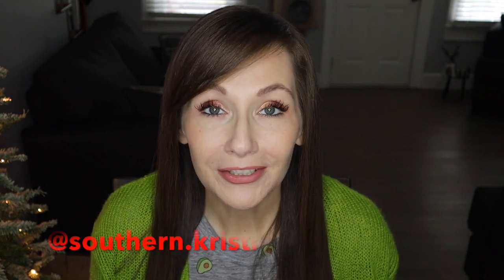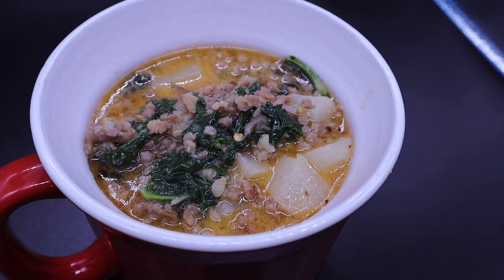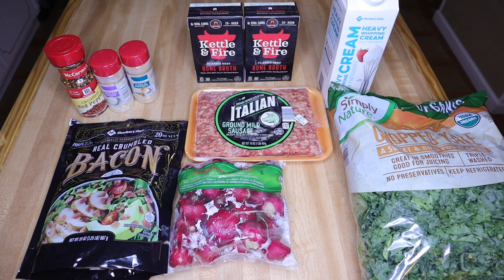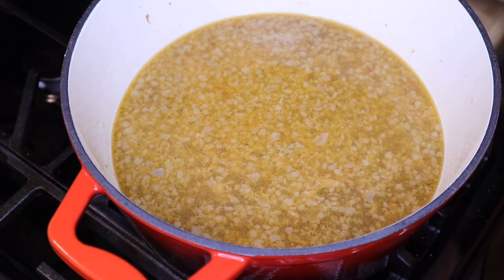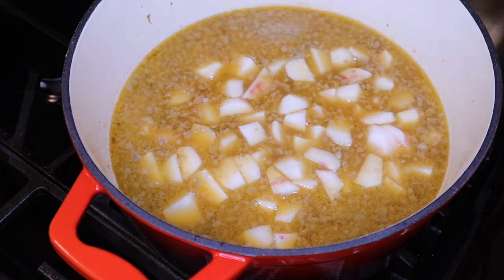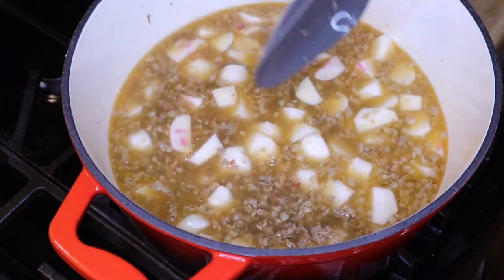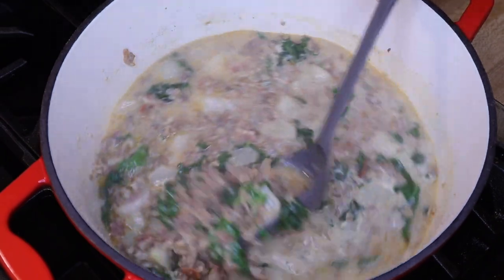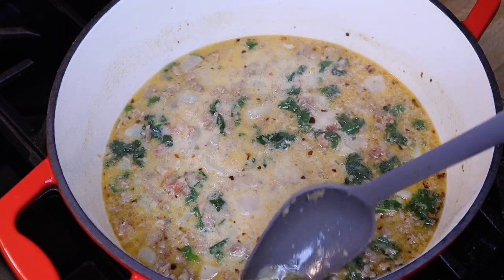Keto Zuppa Toscana Soup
Kettle and Fire Bone Broth

Recipe:
1 pound Italian sausage
1/2 cup bacon
32 oz beef bone broth
16 oz bag radishes
2 cups kale
1/2 cup heavy whipping cream
garlic powder, minced onion powder, red pepper flakes

Macros: 5 servings
cal: 524
fat: 42
carbs: 6
net carbs: 4
protein: 28

Code: KRISTI

📷Camera used in this video is a Canon M50: